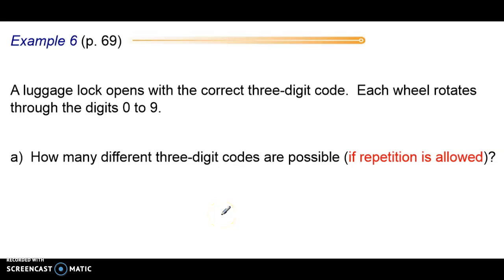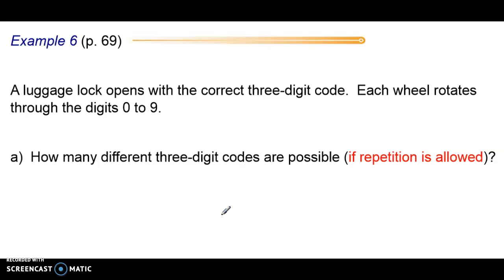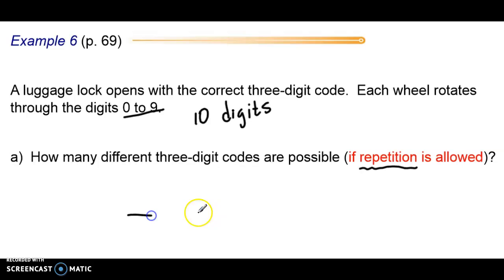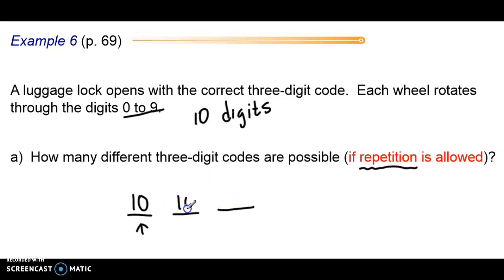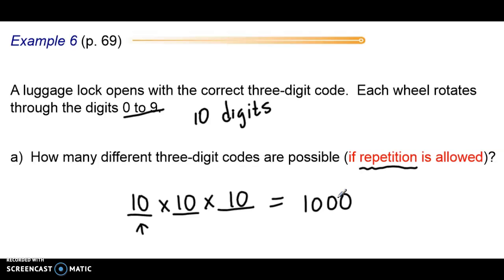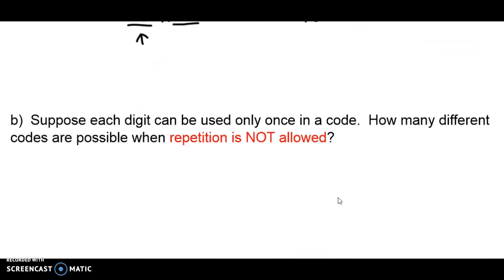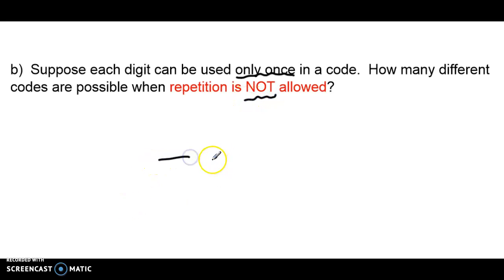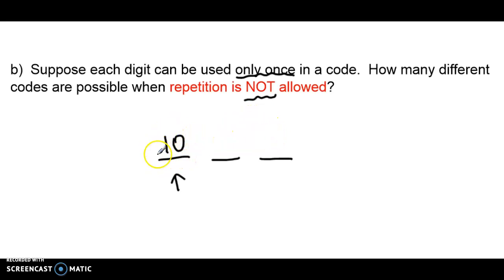M3201 U2 Section 2.1 Example 6